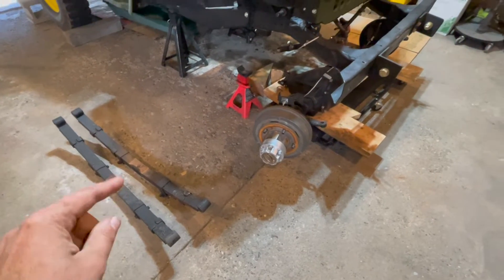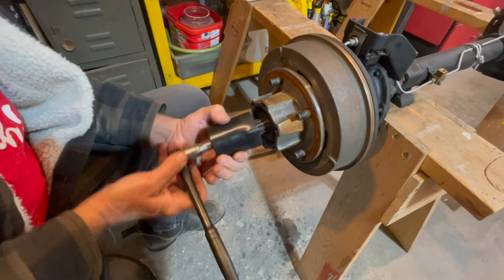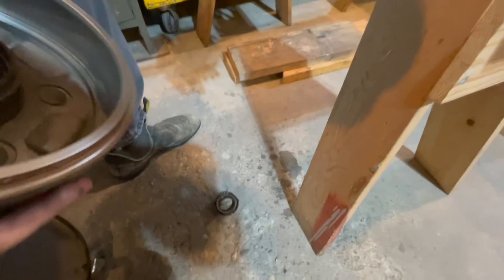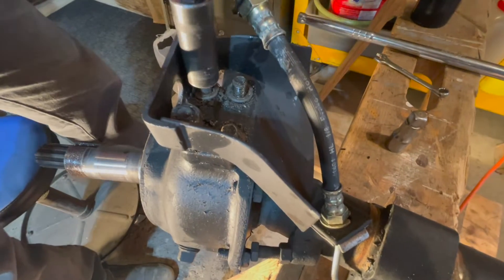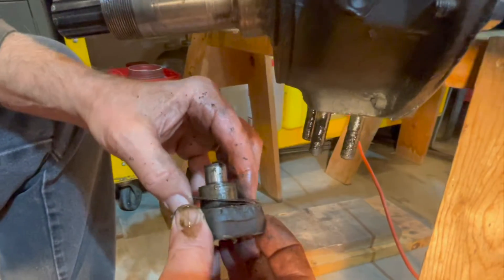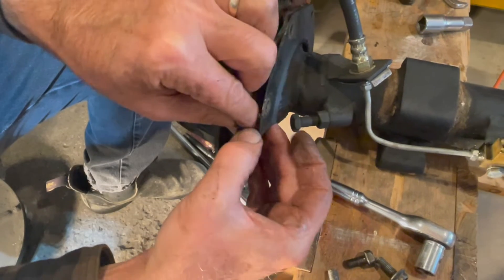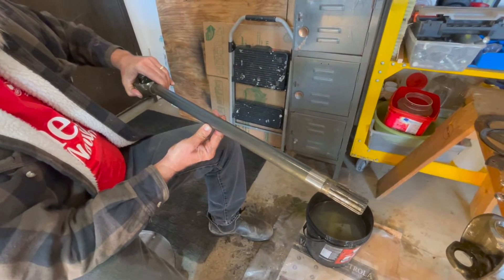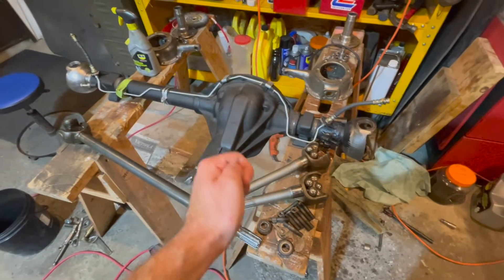How to DISASSEMBLE Front Axle Steering Knuckles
How to disassemble front axle steering knuckles on a 1947 CJ2A Willys Jeep. Restore steering knuckles to ensure your steering is working at optimal condition as per manual specs.

2022 KAISER WILLYS CALENDAR WINNERS (MARCH)